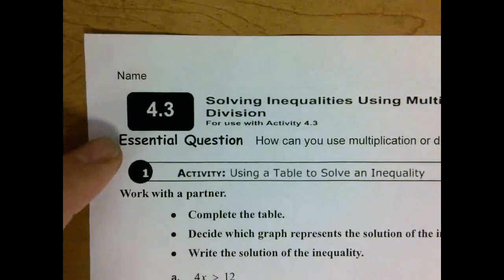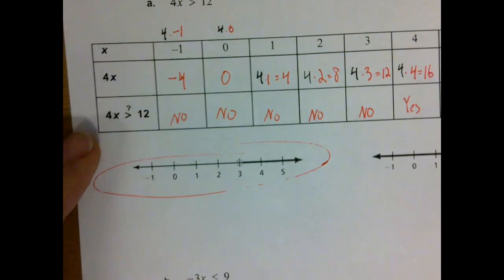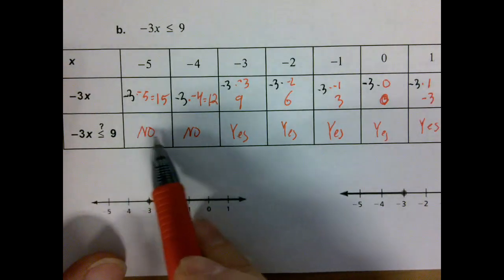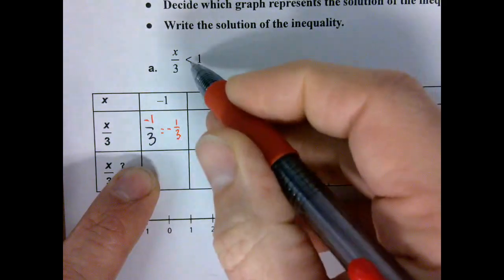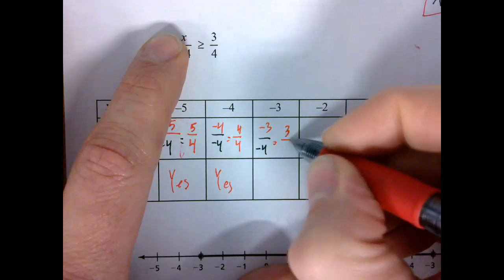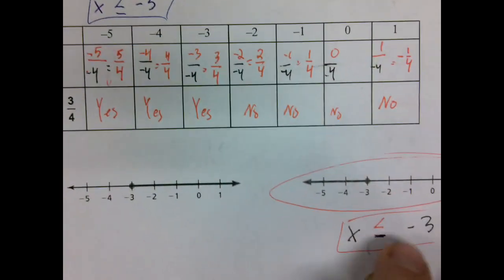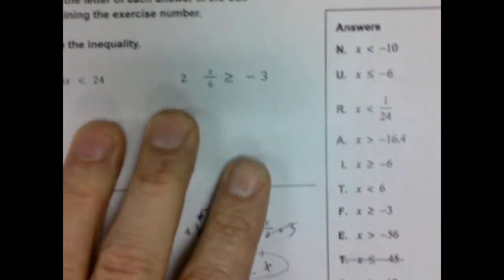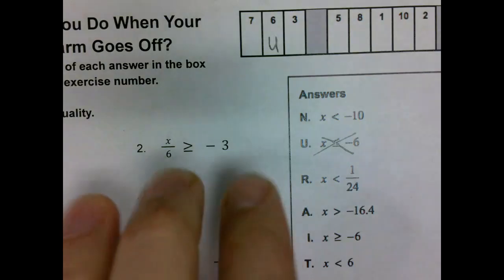4.3 Activity & Puzzle Worksheet 7th Grade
Big Ideas Course 2. 7th Grade Math